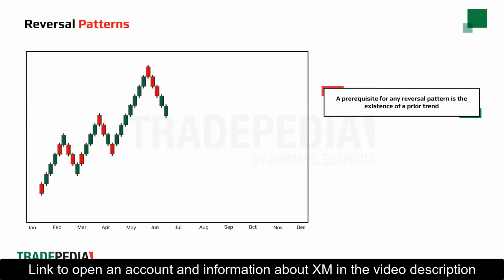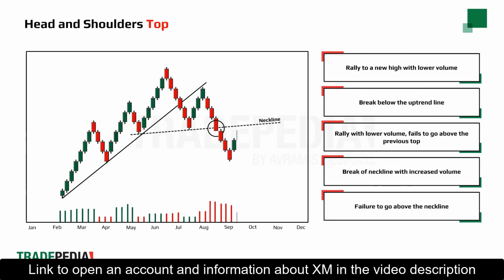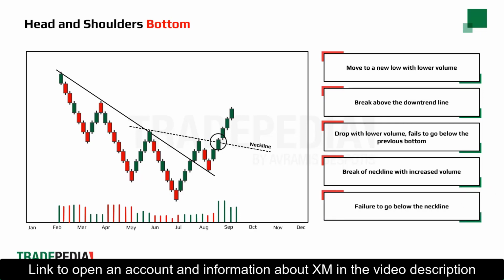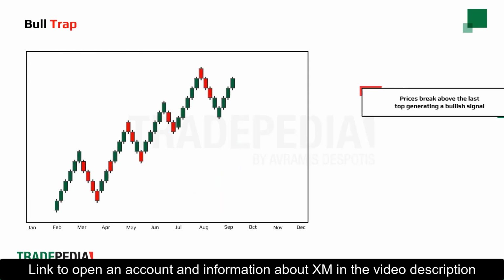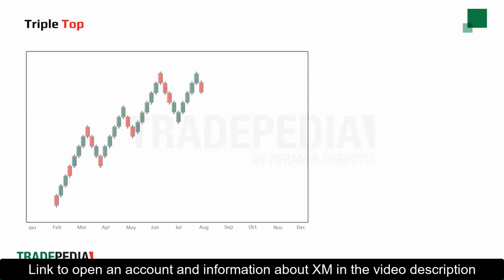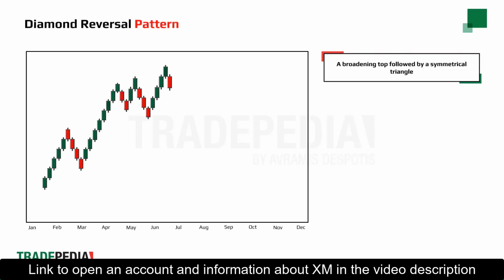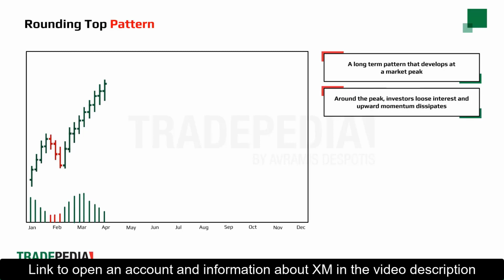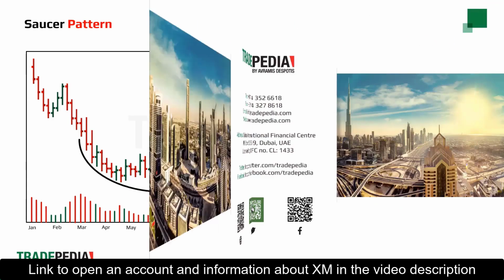XM | Lesson 4 7 Trend Reversal Patterns | Forex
Lesson 4 7   Trend Reversal Patterns

Source: XM